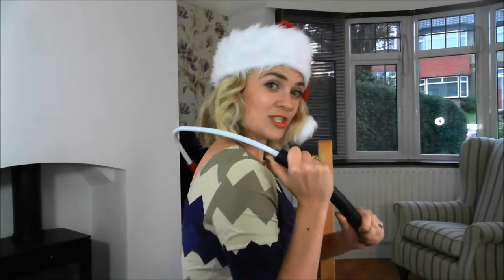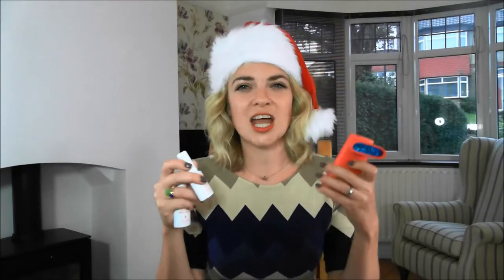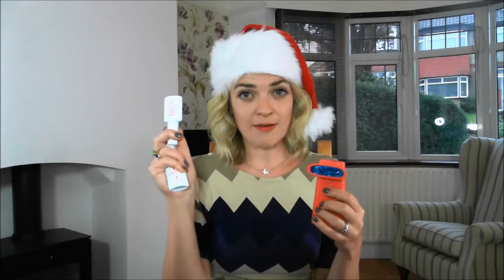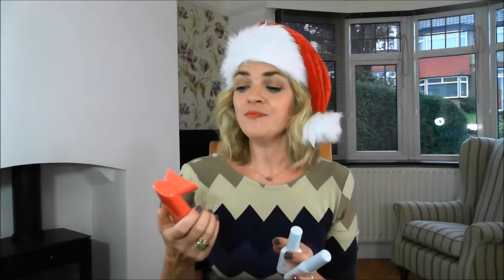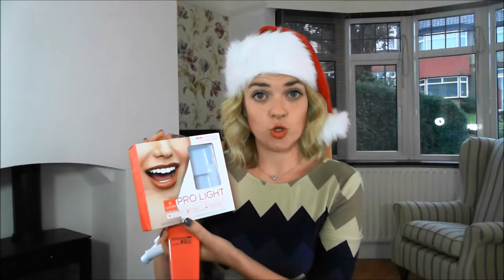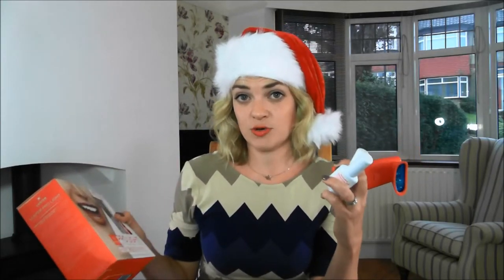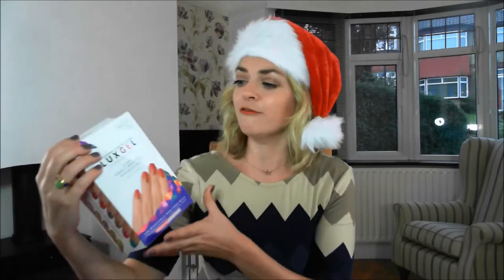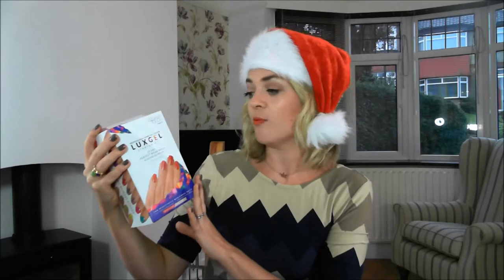The CURRENTBODY fabulous Christmas Stocking Fillers guide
Here is the CURRENTBODY guide to fabulous Christmas Stocking Fillers.
The Back Nodger is an easy to use deep tissue self-massager that instantly releases tense knots in all the places you cant get to with your own hands. It is endorsed by clinical lecturers, top back pain experts and used by the CurrentBody office on a daily basis!

The Luster Pro Light Teeth Whitening System was developed by dentists with light-activated whitening technology. The Luster Pro Light gives you a beautifully whiter smile without messy strips, uncomfortable trays, or painful tooth sensitivity. So whether it's years of coffee, smoking, or just the natural discolouration that comes with age, you can quickly, safely achieve a smile that makes you feel new. And best of all, you can do it right at home, on your schedule.

Now for a bit of fun! Can you take the perfect selfie? Unless you have the Selfy Stick, the answer is probably no. The celebrity gadget of choice will help you fit all of your friends and family into the perfect shot, and it makes a great novelty gift.
The Selfy Stick holds your phone in place and extends out to help you take the perfect selfy. All you need to do is hook up the remote shutter to your phone using Bluetooth, and click the button to take a picture. The shutter is compatible the iPhone 5s/5c/5, the iPhone 4s/4 and the iPod touch 4th generation or newer. You can also use it with the Samsung Galaxy S2/S3/S4, the Sony Xperia S and HTC New one and X+, as well as other Android phones.

Heated eyelash curlers have become very popular in the beauty world. The Talika Heated Eyelash Curlers are much loved by the CB ladies. The gently heated silicone pad turns from red to white to indicate it is ready to be used. You then curl your eyelashes as you would normally do. The gentle heat gives an amazing curl and CURRENTBODY were really impressed with the results.

Give your nails the salon treatment from the comfort of your own home with the Elegant Touch gel nail polish starter kit. With everything you need for long-lasting gel nails, including an LED lamp, two different coloured varnishes and a top and base coat, you'll never have to bother with expensive manicures again.
The Elegant Touch gel nail kit comes with an LED lamp, just like the one you'd find in a professional beauty salon. To create the perfect look, all you need to do is apply the Lux Gel Clear Top & Base Coat then cure for 60 seconds under the lamp. Then apply a layer of colour Gel Polish and cure for a further 60 seconds. Finally apply another coat of Clear Top & Base and cure for a final 60 seconds. Wipe your nails with a cleanser and you're done! You can just call it the 3 minute manicure.
Purchase your Elegant Touch Lux Gel Nail Polish Starter Kit

- specialists in home use health & beauty technology.